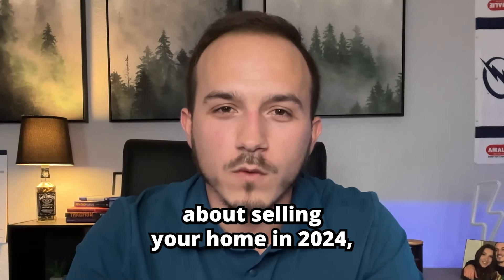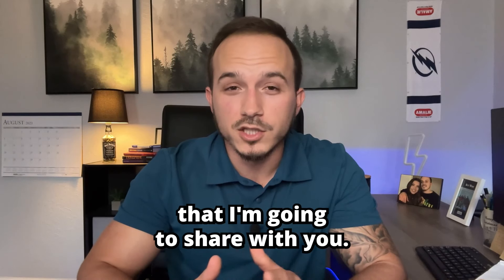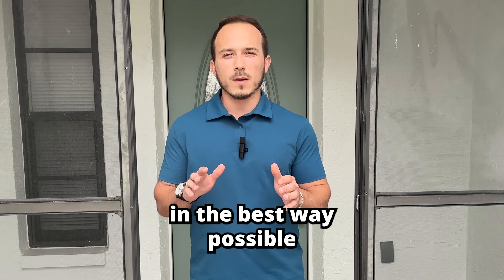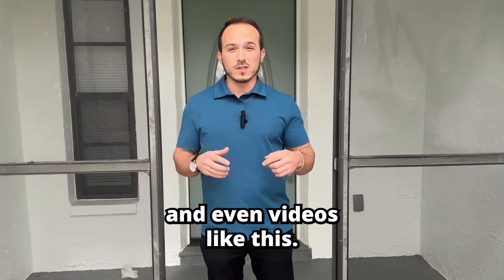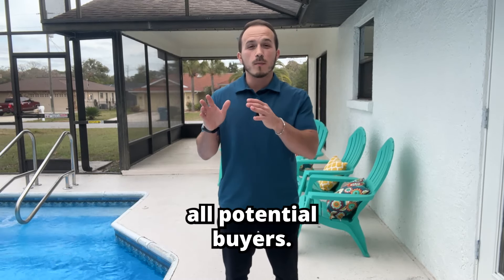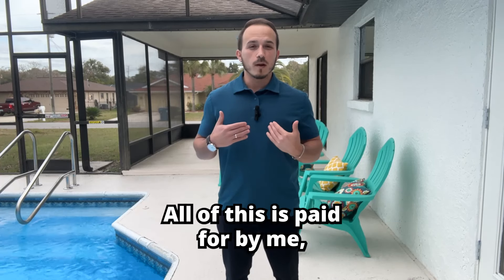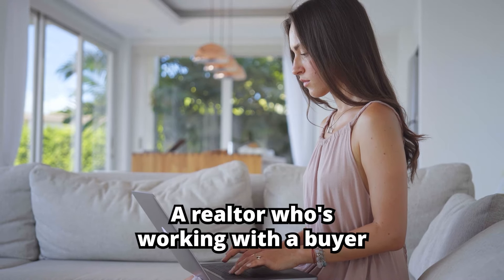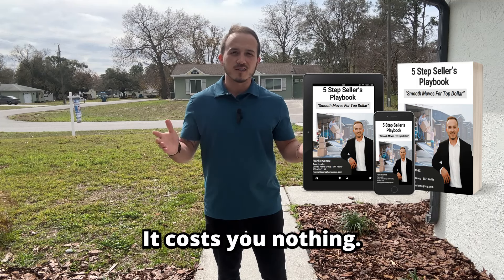5-Step Seller's Playbook